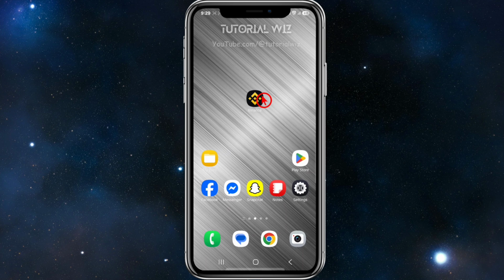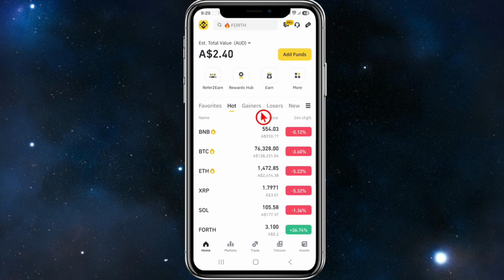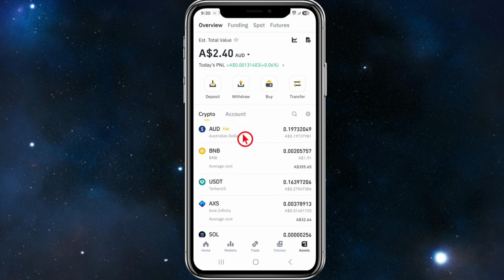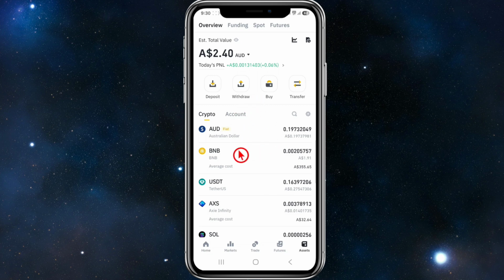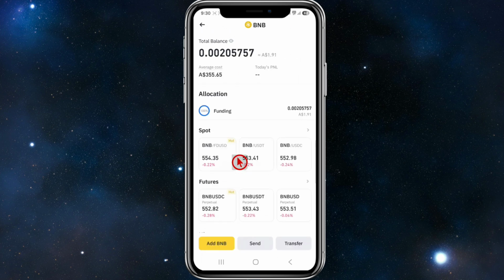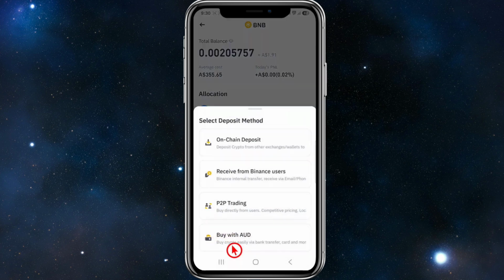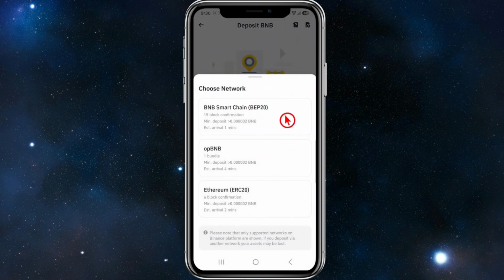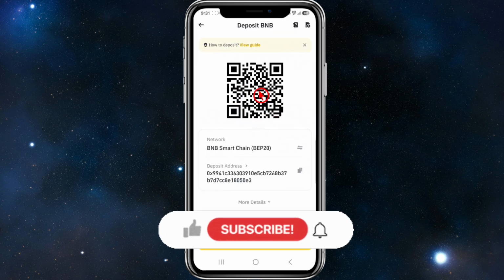How to Find your QR Code in Binance App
In this video, I'll show you how to find and use your QR code in the Binance app. Whether you're sending or receiving crypto, your QR code makes the process quick and easy. Follow these simple steps to access your QR code and simplify your Binance transactions.